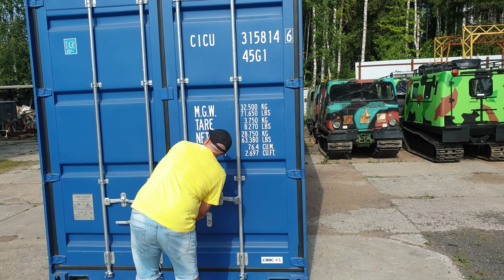Редкий ВЕЗДЕХОД | Наши Новые Проекты.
Всем здравствуйте!
У нас на обслуживание поступила достаточно редкая модификация BV-206 о которой мы подробно расскажем и конечно же о наших строящихся проектах👍
Этот выпуск пройдёт в одном из наших производственных цехов.
- Instagram - путешествия, экспедиции и корпоративные мероприятия. Авторские туры. Трофи-рейды и командные игры в экстремальных условиях✳️